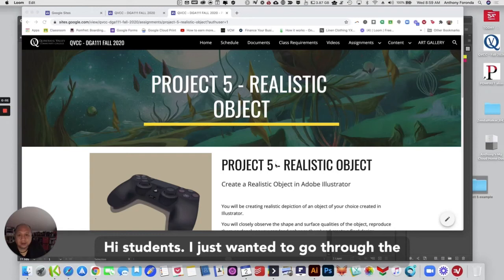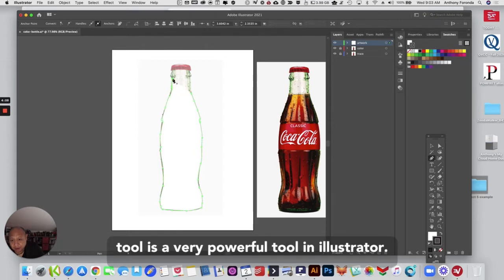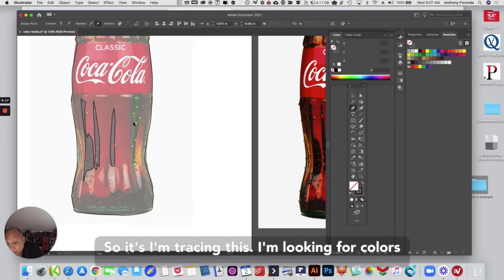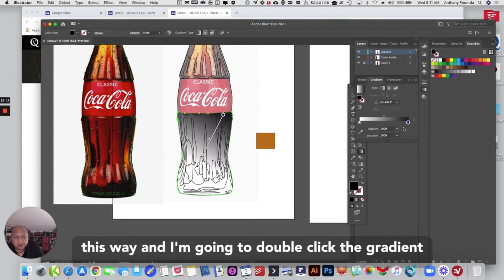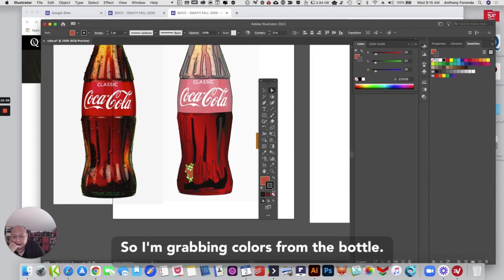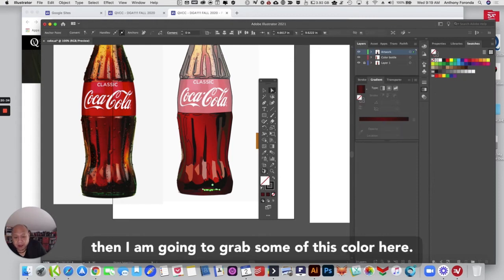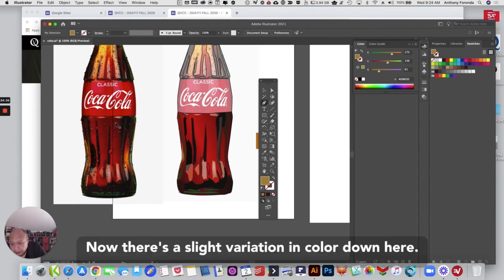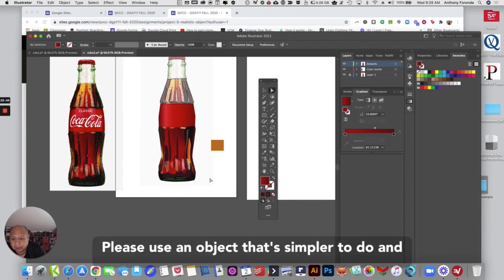Intro to Comp Graphics - Project 5 - Realistic Object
This is a video tutorial for Project 5 - Realistic object for my Introduction to Computer Graphics Students at Quinebaug Valley Community College